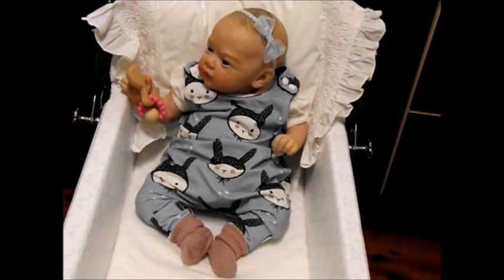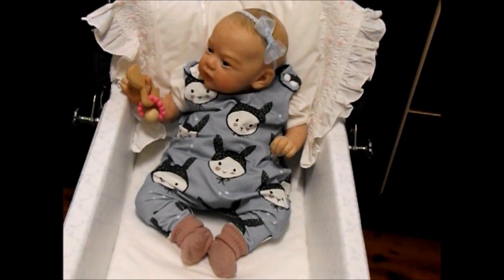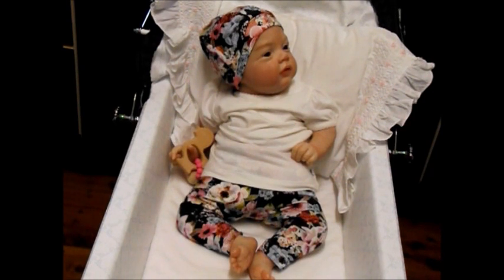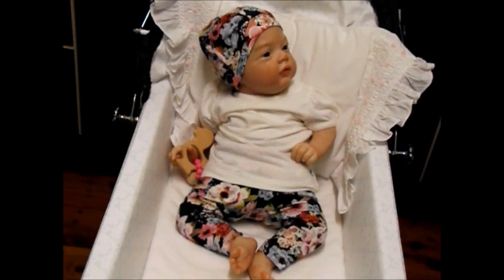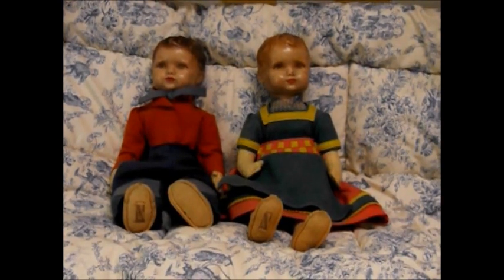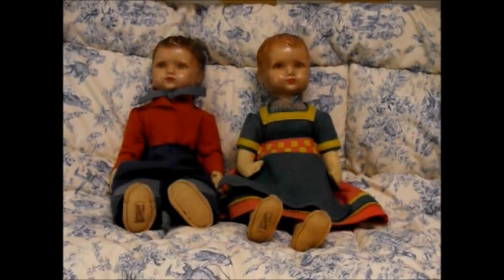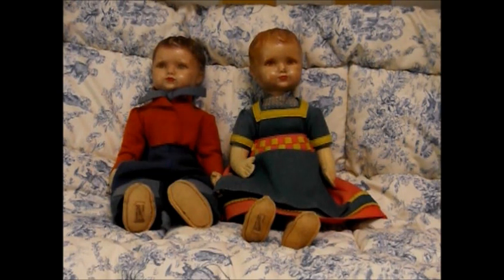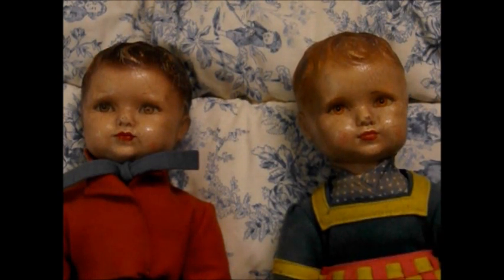Reborn Lottie, in two outfits, one for theme Thursday, and my vintage Deans Rag dolls. xx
The first outfit I've dressed my reborn Lottie in, who is the Mary Ann kit by Natali Blick, is an outfit I bought from Etsy. The second outfit I show you is covered in flowers for theme Thursday. The leggings and matching hat are by Fox and Finch.  Next I show you two vintage Deans Rag Book dolls, from my doll collection. I spotted one of these dolls in the background of the nursery in the new Mary Poppins movie, and thought you'd like to see mine. Watch out for a photo of Miss Brush Turkey at the end of the video. xx

I have loved babies for ever, been a doll collector for ever, and a reborn doll artist since 2010. Please come and share this wonderful world of art, babies and dolls with me. xx